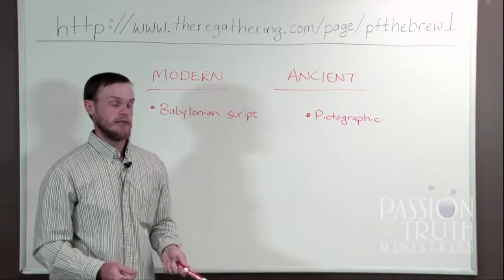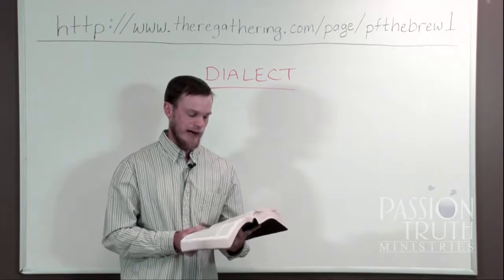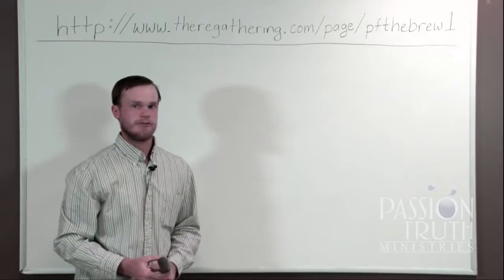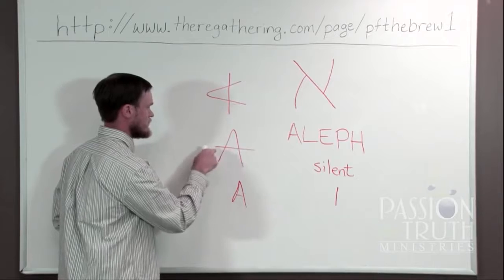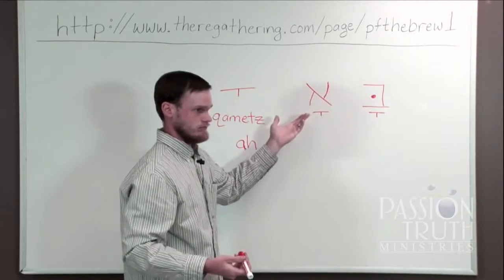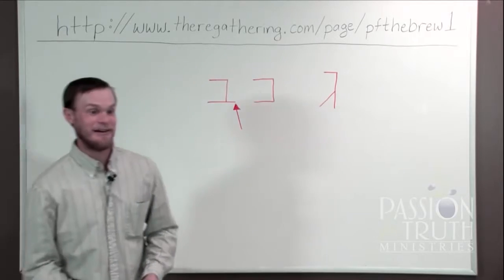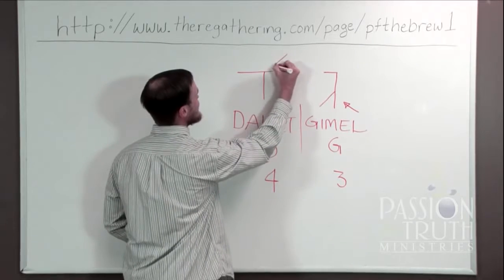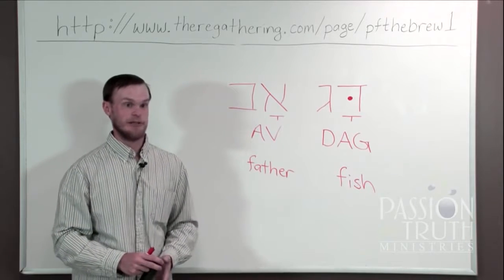Learning Beginners 1 June 1st, 2013